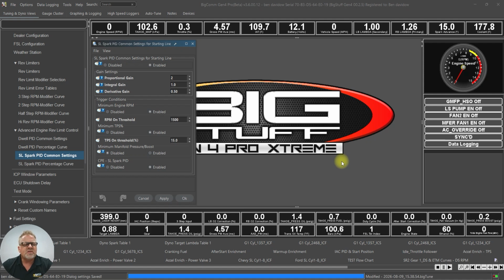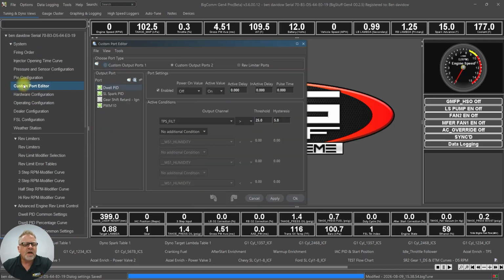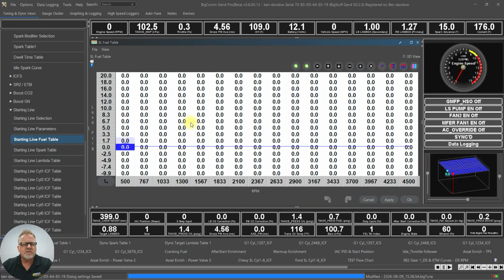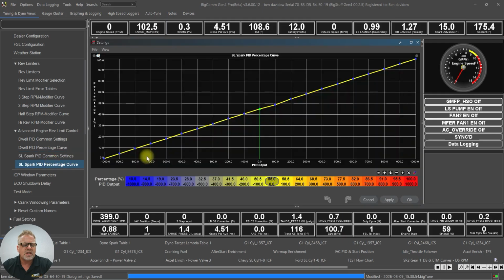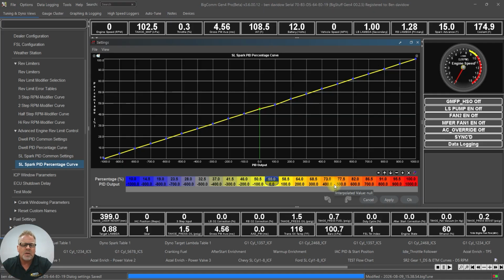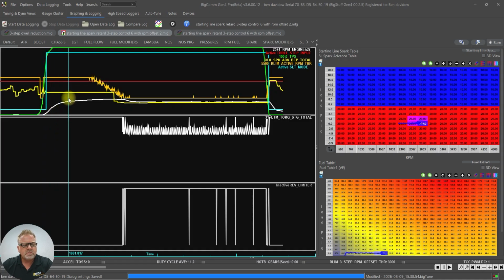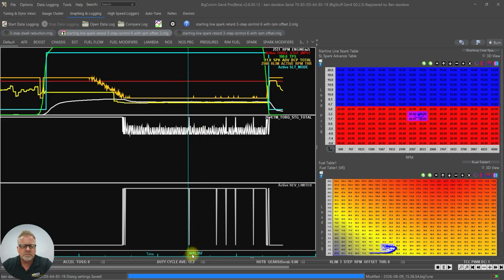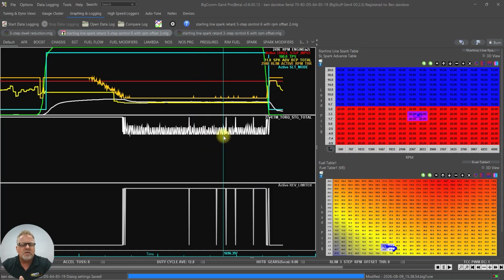BigStuff Gen4 Pro Xtreme Tech: Starting Line Timing Rev Limiter Control